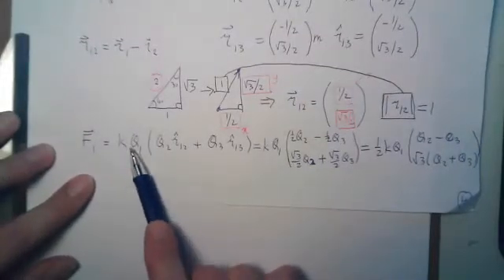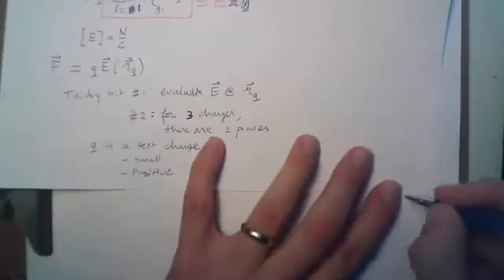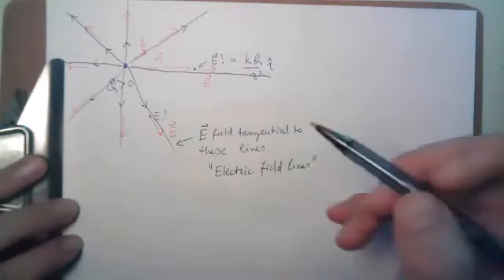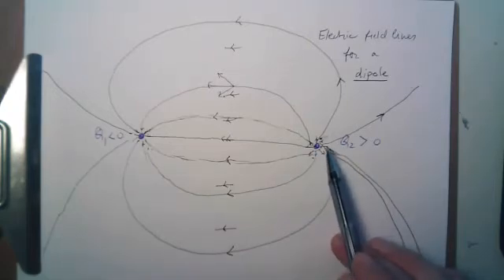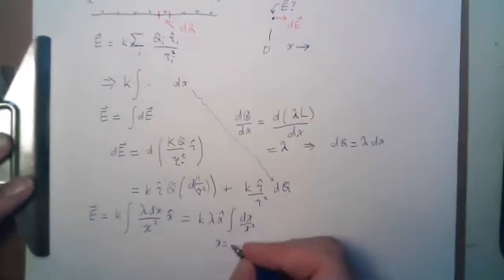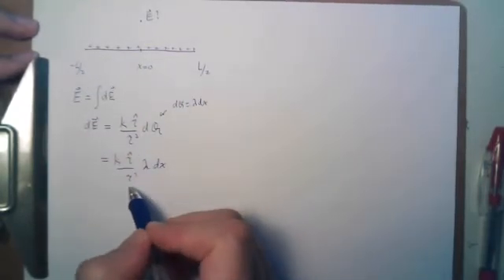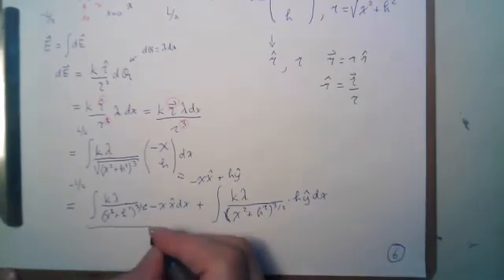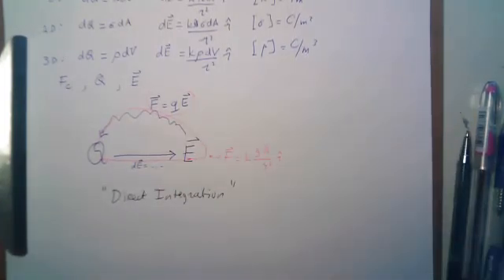The Electric Field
Second lecture by Dr Henk Postma, CSU Northridge, "Introduction to Electricity, Magnetism, and Optics" (Physics 226)